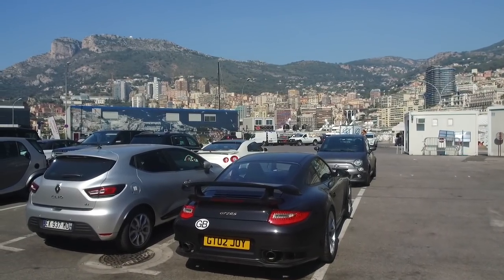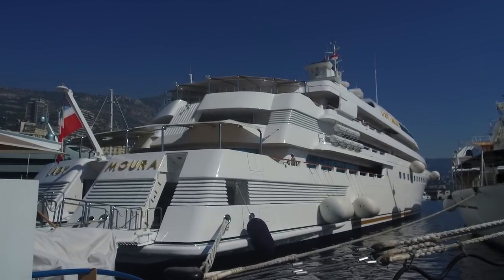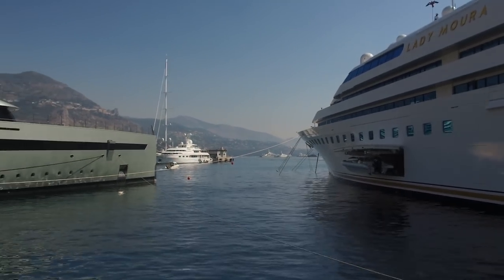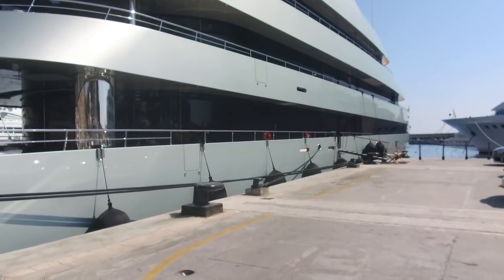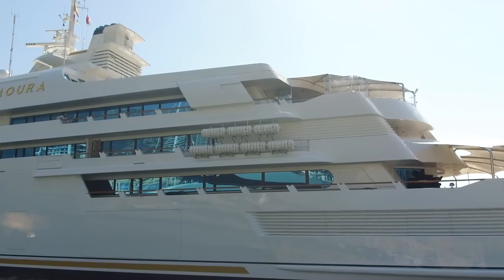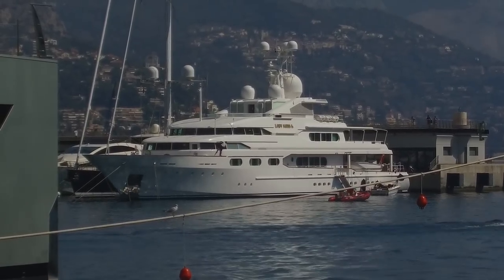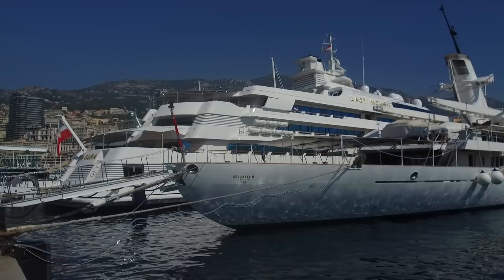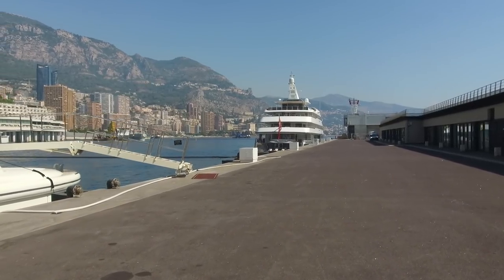Dock Walking in Monaco Marina - Talking Yachts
I love being in Monaco. I'm always fascinated by the way it operates as it' own independent state right there off the south of France. And if you love Super Yachts & Super Cars then it's Mecca!

It was such a nice day I decided to, quite spontaneously to walk the dock and just talk bout whatever I saw. I stayed with what I know, the big yachts. I hope I didn't ramble on too much. If you are wanting a career in yachting it may give some insight.